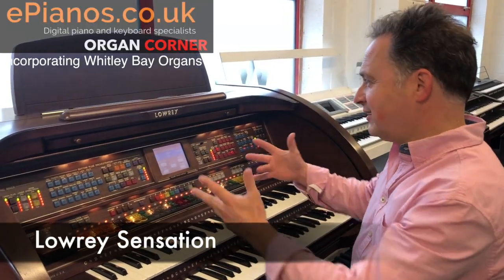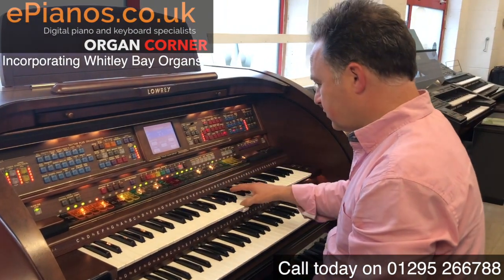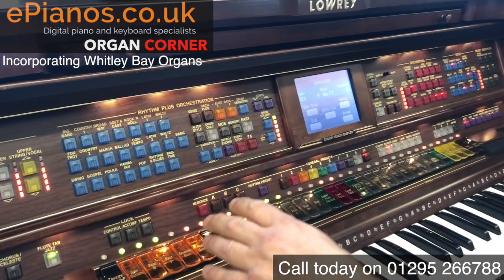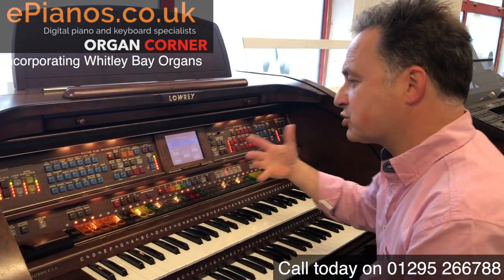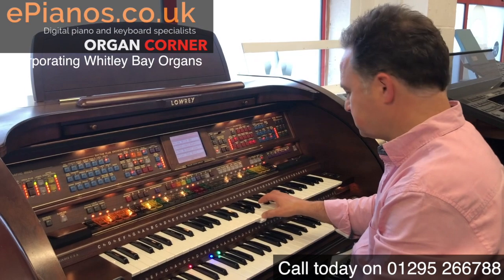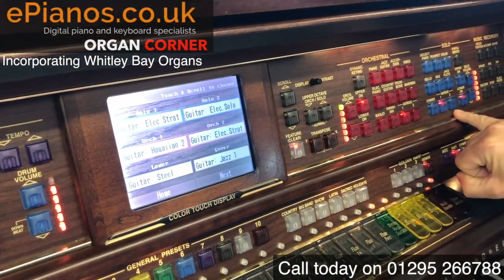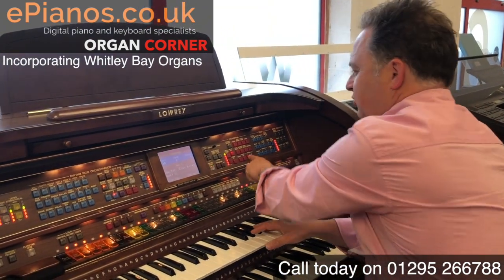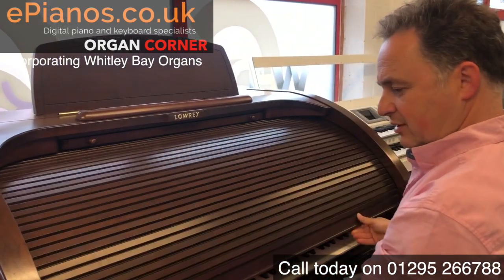Organ Corner #9 | Lowrey Sensation organ demonstration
Why not part exchange your organ for a Lowrey Sensation by calling us on 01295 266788. Delivery is FREE across the UK. (exc highlands and islands).

It's episode #9 of Organ Corner here at ePianos/Whitley Bay Organs. David has got his hands on a modern classic; the Lowrey Sensation. This is not only a fabulous organ but also a beautiful piece of furniture. David takes it through its paces and shows off the many of the easy-to-use voices, styles and accompaniments.